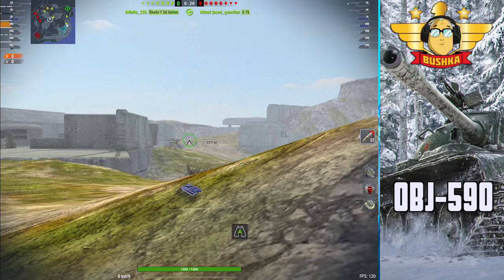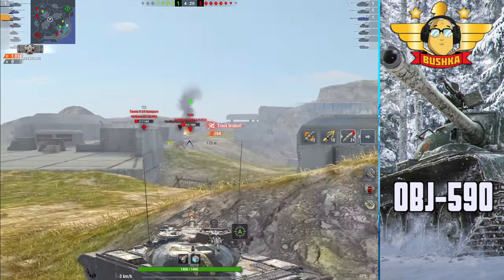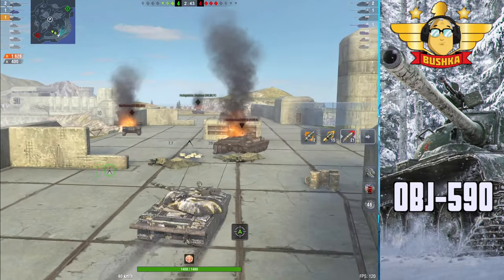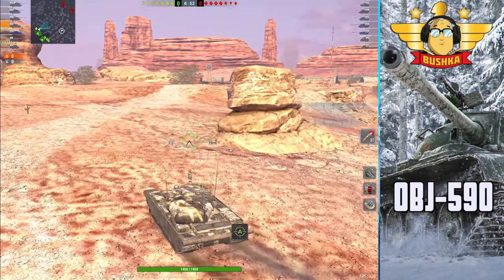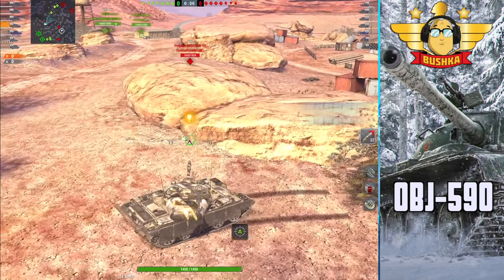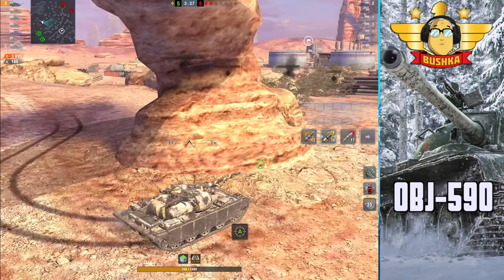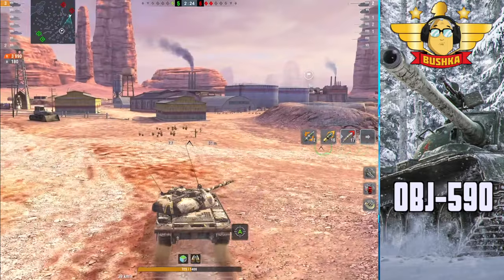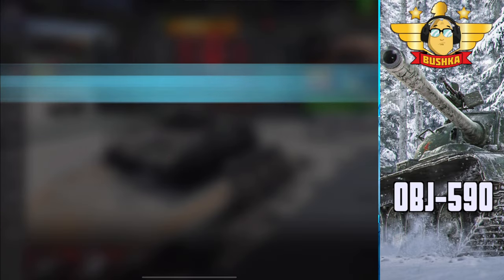OBJ 590 WORLD OF TANKS BLITZ